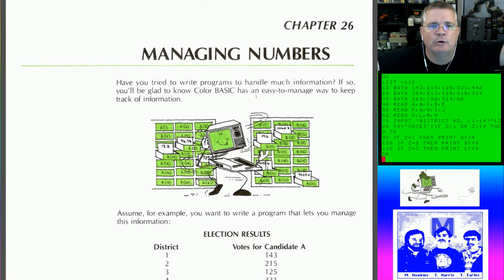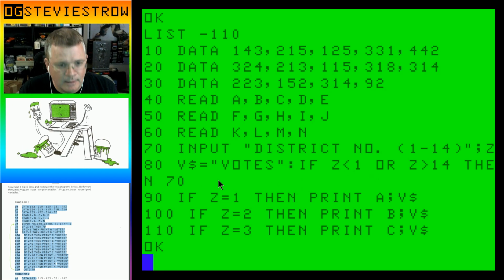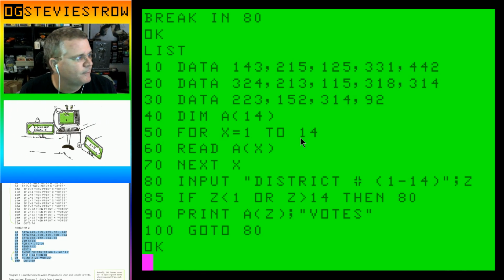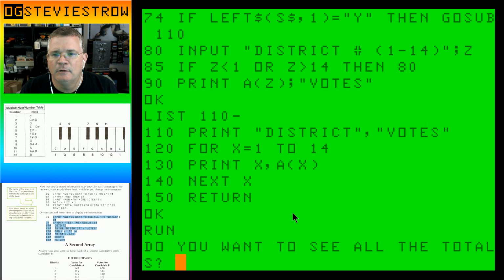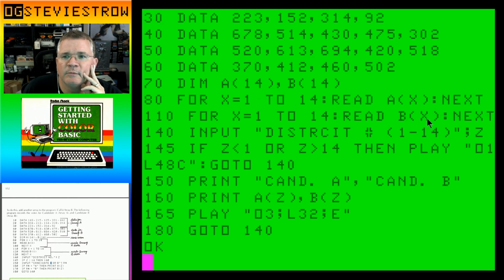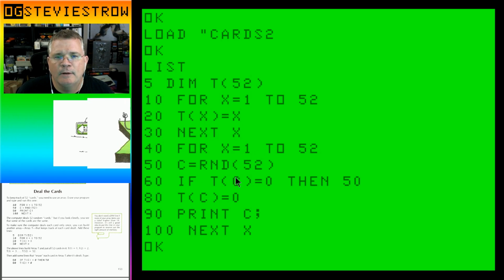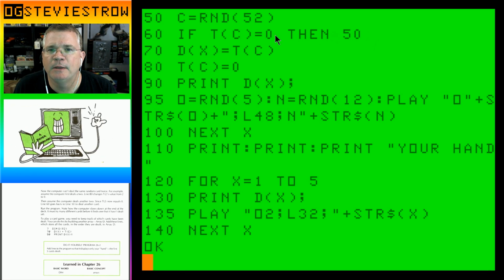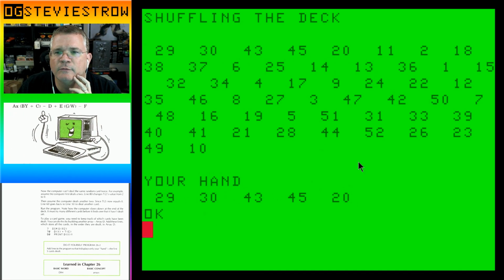Programming in BASIC on the Color Computer - Chapter 26 - Managing Numbers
Chapter 26 on programming in BASIC on the Color Computer is called Managing Numbers, and it introduces us to array variables.

An array variable allows you to create subsets of data within a particular variable name.

If you need to store 10 numbers into variables, for example, instead of assigning 10 different variable names to each number, you can DIM and ARRAY of 10 and store 10 different numbers as SUBSETS of that array.

For example, to store 10 numbers into an array A, you would start by

DIM A(10)

to allocate 10 subset locations for variable A
You can then READ in that data, or inject the values into each subset variable any way you see fit, including FOR... NEXT loops, READ, etc.

One area where this was helpful for me in the past was dealing with managing, sorting, and storing high score tables for video games.